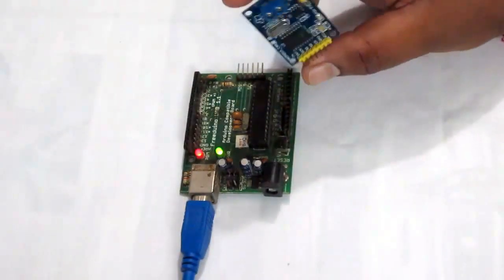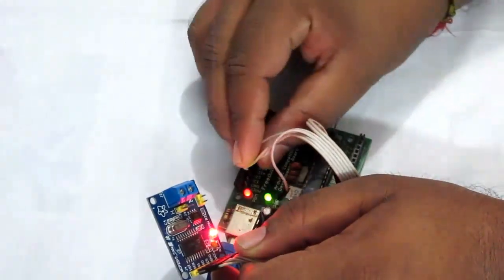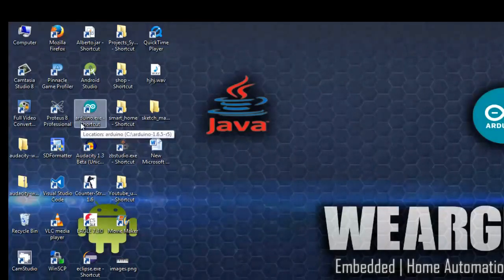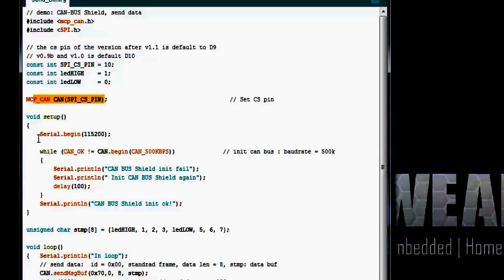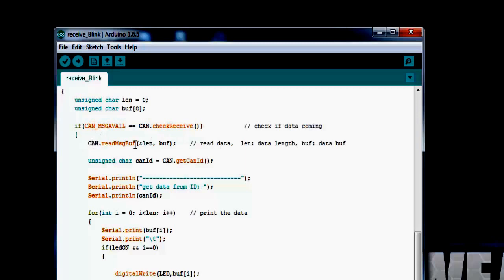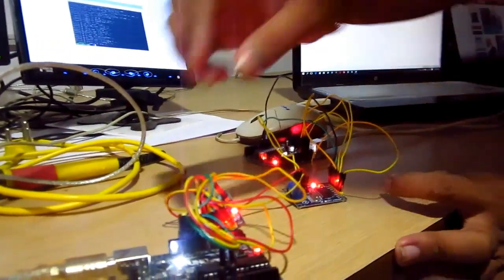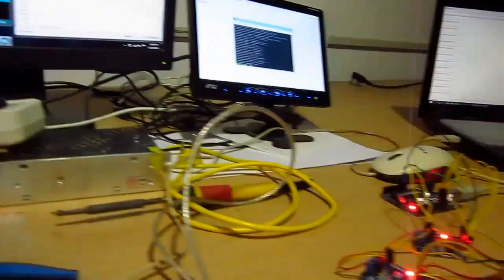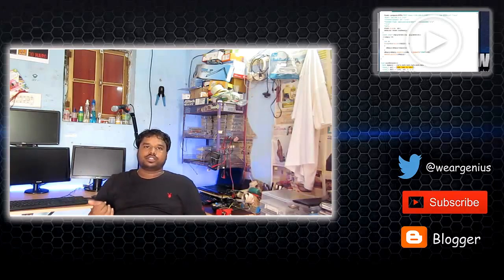Arduino | Tutorial | CAN Connectivity using MCP2515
This demonstrates the use of MCP2515 to equip Arduino with CAN communication capability. The module interfaces with Arduino using the SPI interface.

Thanks
Team WG